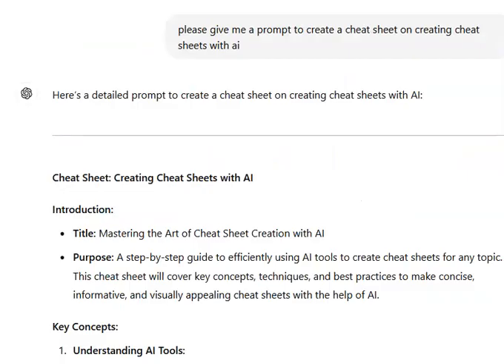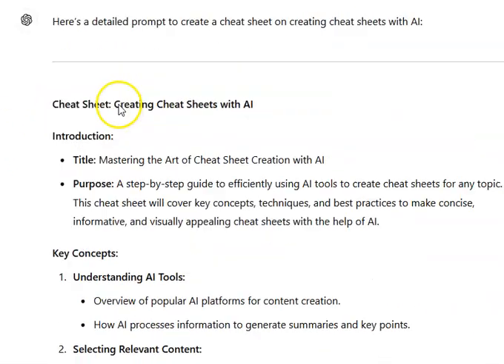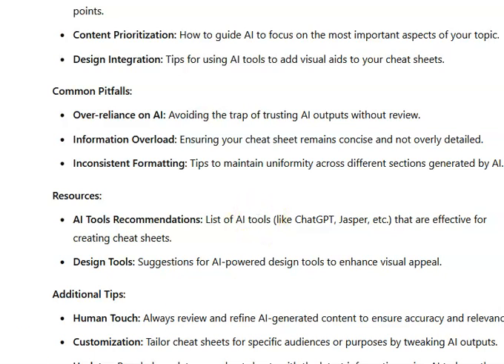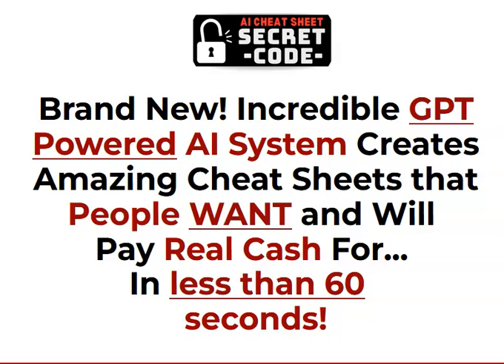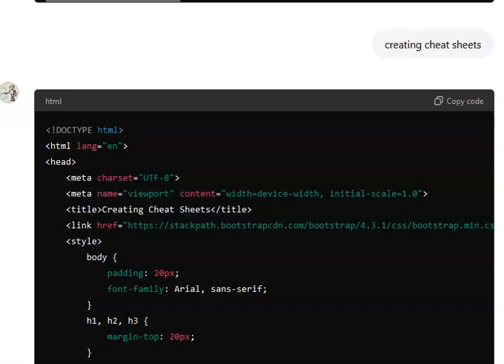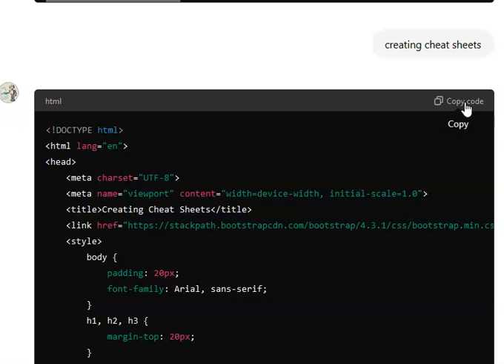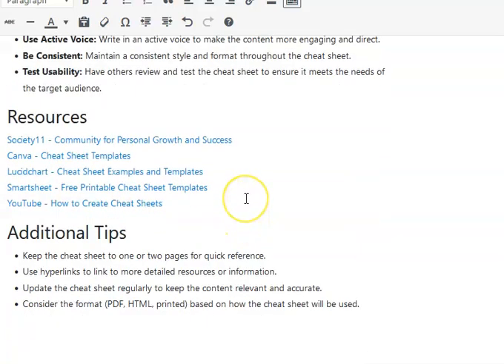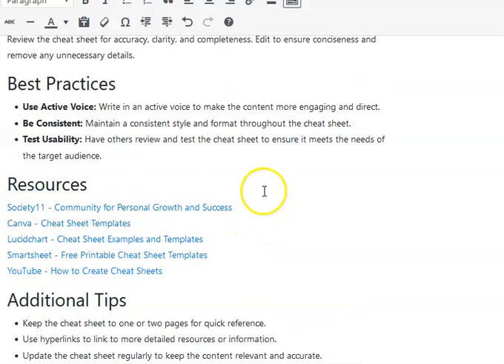Instant Clarity: Use AI to Create the Ultimate Cheat Sheets!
Unlock the power of AI to create the perfect cheat sheets instantly! In this video, we'll show you how to use AI tools to generate concise, organized, and visually appealing cheat sheets for any subject.

Whether you're studying, working, or just need a quick reference, AI can help you get the clarity you need.

Say goodbye to information overload and hello to instant clarity!